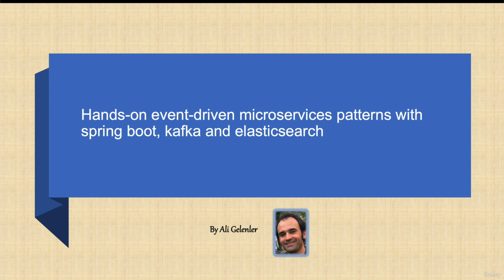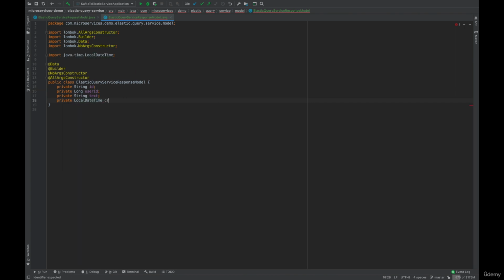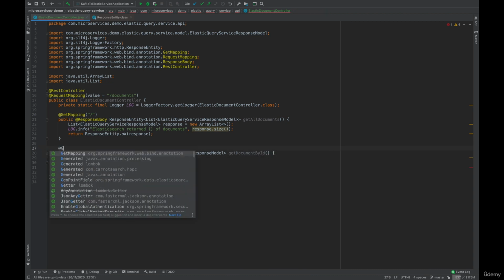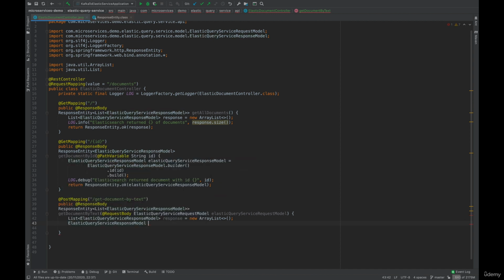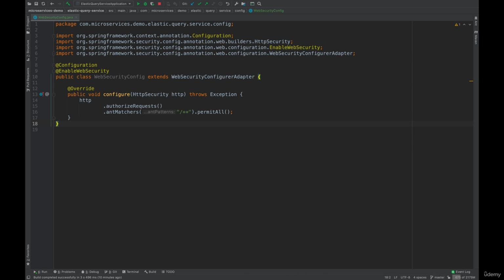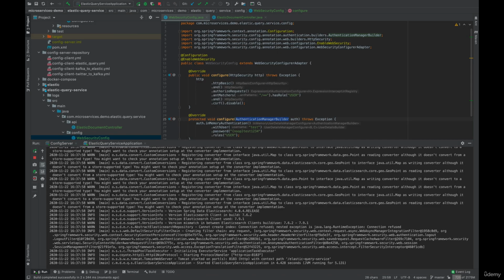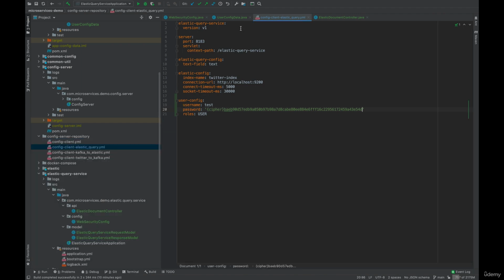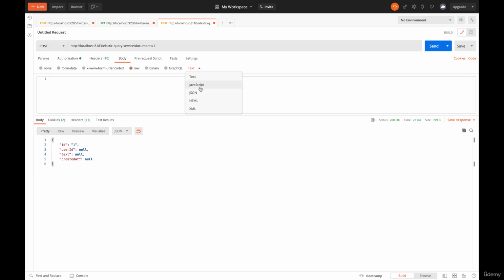47 Creating web controller